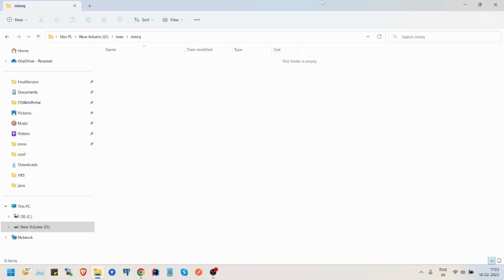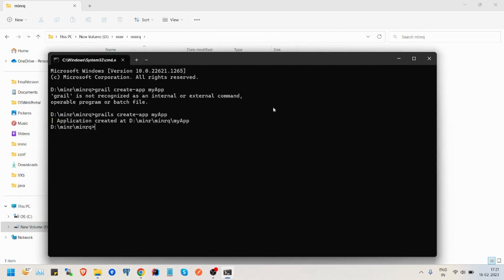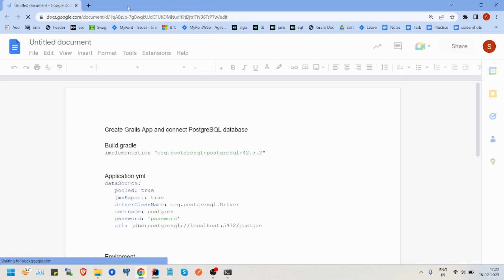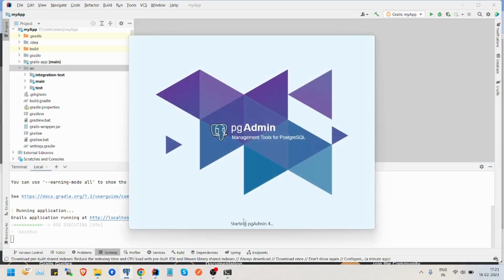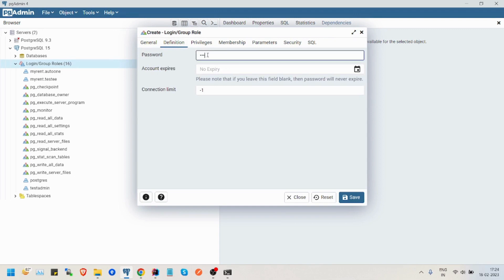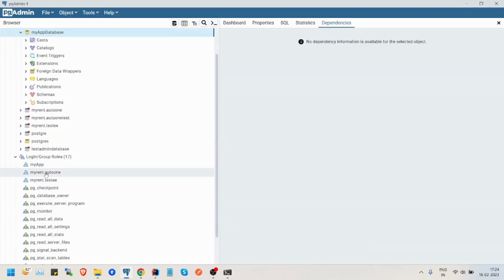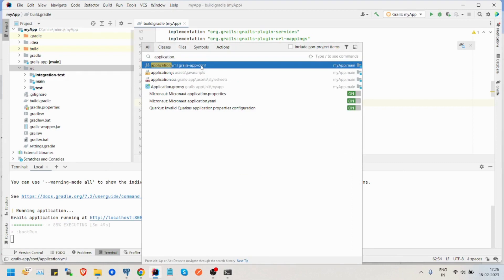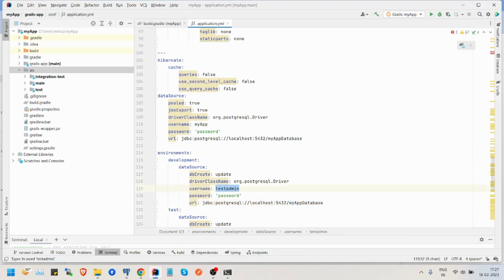Configuring PostgreSQL with Grails: Groovy on Grails Tutorial Part 1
00:00 Intro
00:00 - Create Grails Project
03:00 - Create Database in PostGreSQL
05:20 - Add implementation "org.postgresql:postgresql:42.3.2" in Build.Gradle
05:50 - configure datasource in application.yml
06:41 - configure enviroment in application.yml

How do I configure PostgreSQL with Grails 3.0?
configure PostgreSQL with Grails
connect pgAdmin with grails
PostgreSQL with Grails
connect postgreSQL to grails
connect postgreSQL with grails

Groovy on Grails Tutorial Part 1

Step 1: Install PostgreSQL on your system. ...
Step 2: Download PostgreSQL. ...
Step 3: Change DataSource file settings.
Step 4: Create database.
Some useful postgreSQL commands:
what should i write in datasource
postgresql dependecies
grails version
Learn how to configure postgresql in grails

Create Grails App and connect PostgreSQL database

Build.gradle
implementation "org.postgresql:postgresql:42.3.2"

Application.yml
dataSource:
   pooled: true
   jmxExport: true
   driverClassName: org.postgresql.Driver
   username: postgres
   password: 'password'
   url: jdbc:postgresql://localhost:5432/myAppDatabase

Enviroment

dataSource:
   dbCreate: update
   driverClassName: org.postgresql.Driver
   username: testadmin
   password: 'password'
   url : jdbc:postgresql://localhost:5432/myAppDatabase

Welcome to Part 1 of our Groovy on Grails tutorial series! In this tutorial, we'll guide you through the process of configuring PostgreSQL, a powerful open-source relational database, with your Grails application.

PostgreSQL is known for its reliability, scalability, and extensive feature set, making it an excellent choice for storing and managing data in your Grails projects.

In this comprehensive guide, we'll cover the essential steps to set up PostgreSQL as the database for your Grails application. We'll walk you through the installation process of PostgreSQL and explain how to create a new database specifically for your Grails project.

You'll learn how to configure your Grails application to connect to the PostgreSQL database by updating the necessary configuration files. We'll provide you with code snippets and explanations to help you understand the configuration options and make the required adjustments.

Additionally, we'll cover common troubleshooting scenarios and offer tips for resolving any issues that may arise during the configuration process. You'll gain insights into best practices and techniques for ensuring a smooth integration between Grails and PostgreSQL.

By the end of this tutorial, you'll have PostgreSQL successfully configured as the database for your Grails application. You'll be ready to leverage the power and capabilities of PostgreSQL in your Grails projects, enabling efficient and reliable data storage and retrieval.